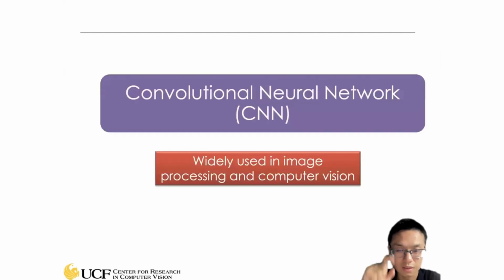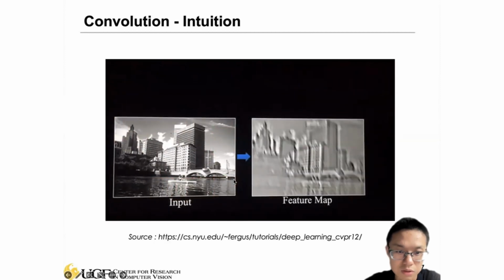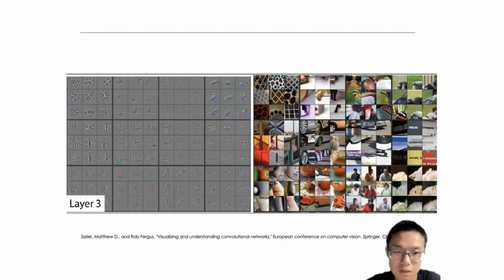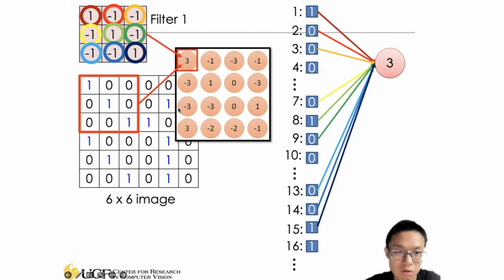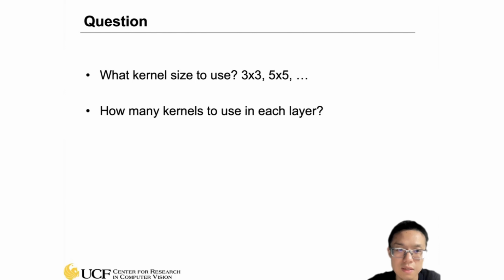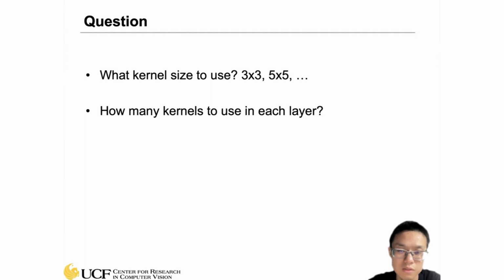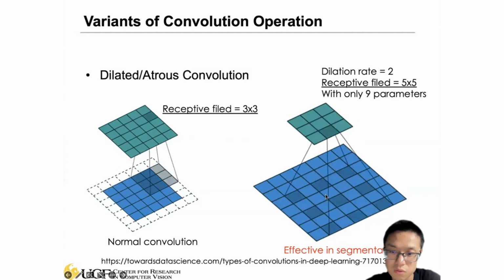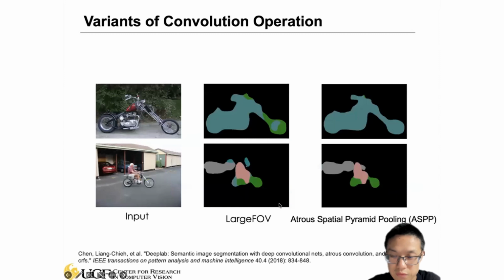Lecture 4.1 - Convolution Operation